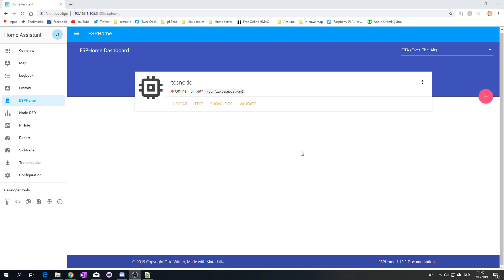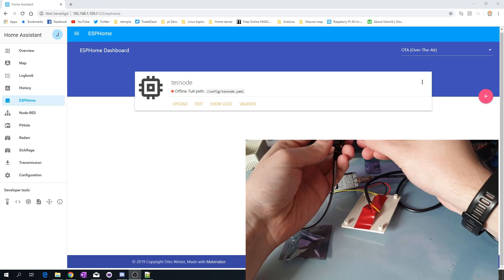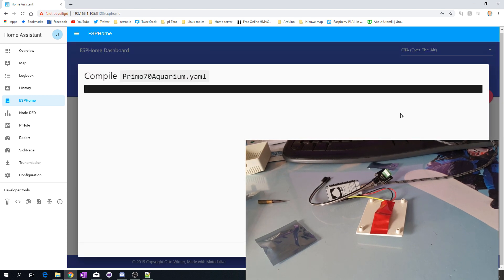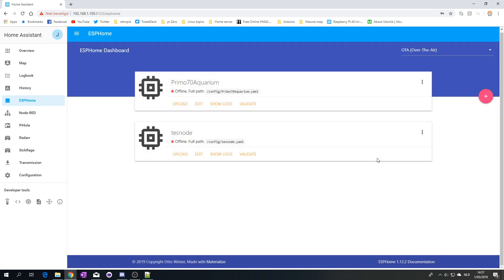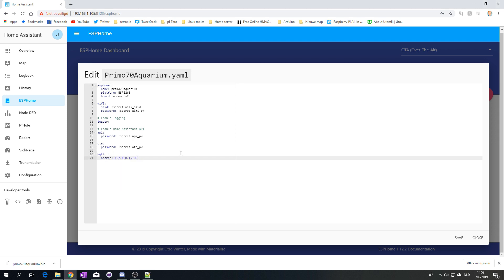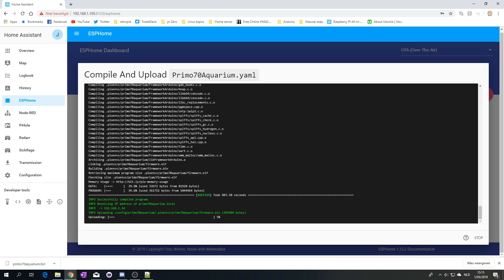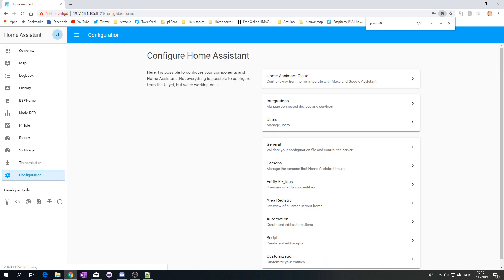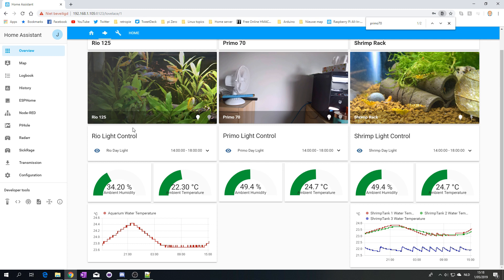Stepping Up My Home Assistant Game #3 - ESPHome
Welcome to this new video series! Tag along with me as I will be getting Home Assistant in a state of stability and usability to be my permanent home control appliance!